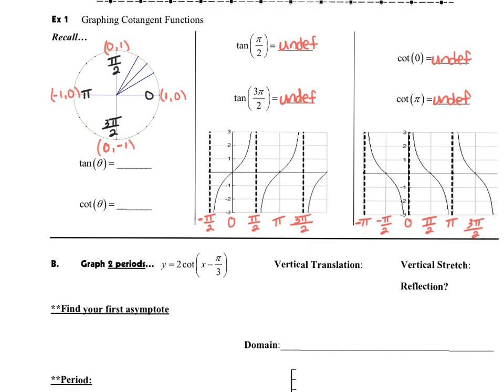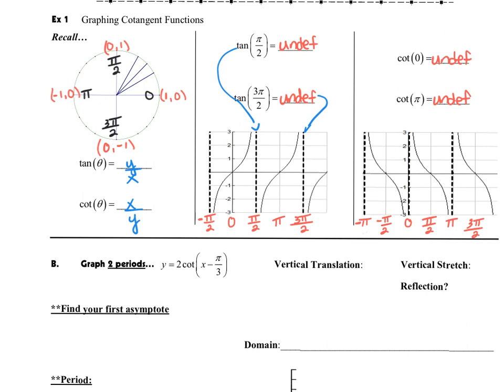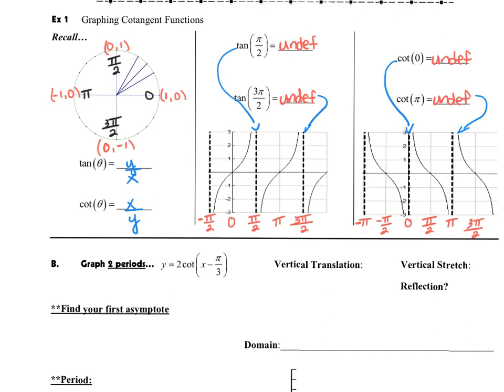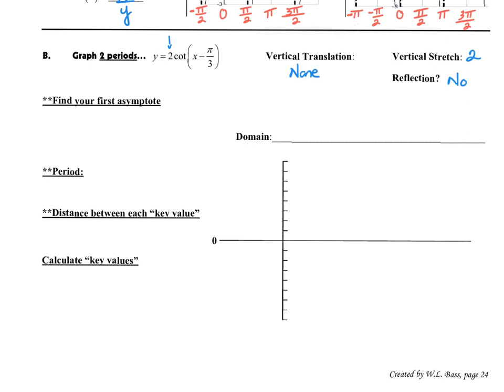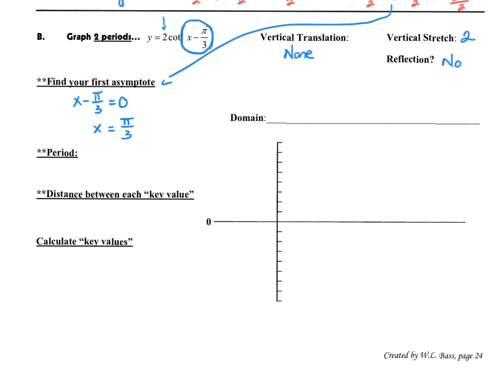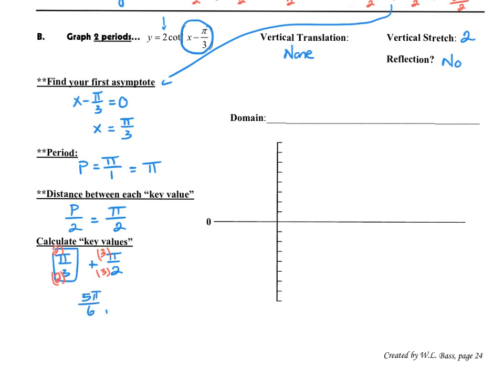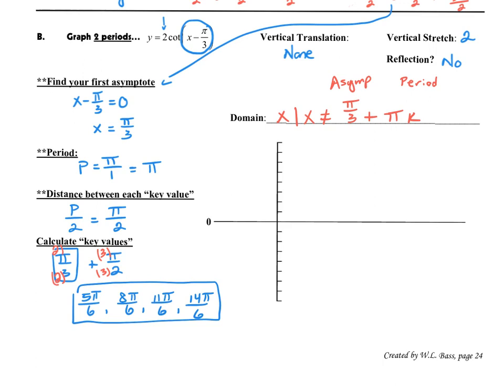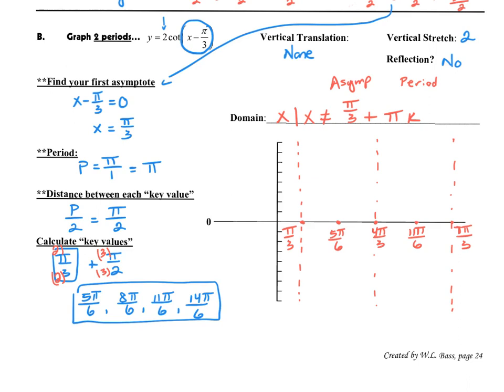P24 (6.6) Graphing Cotangent